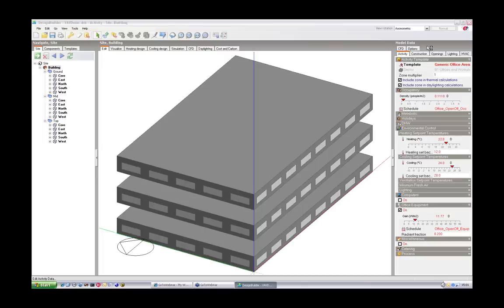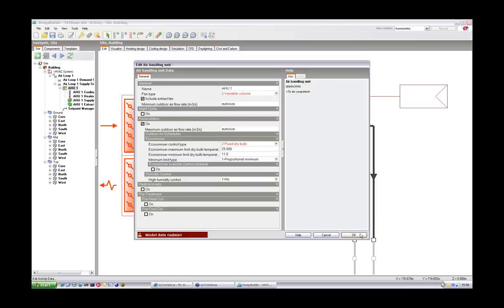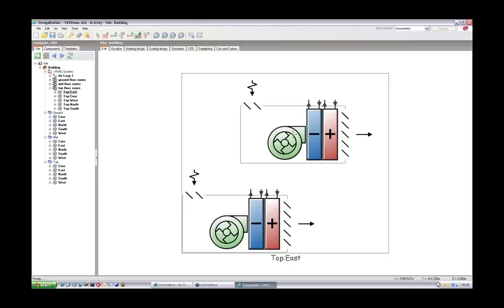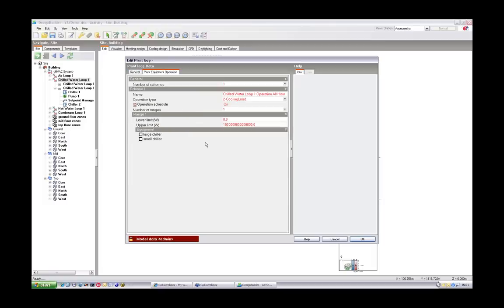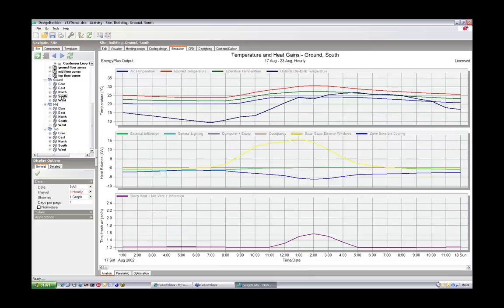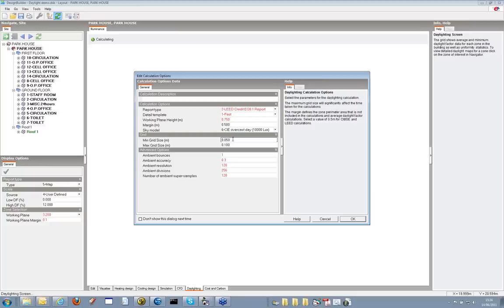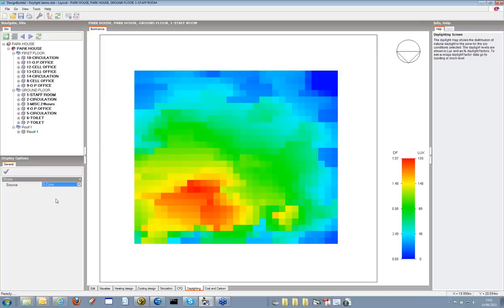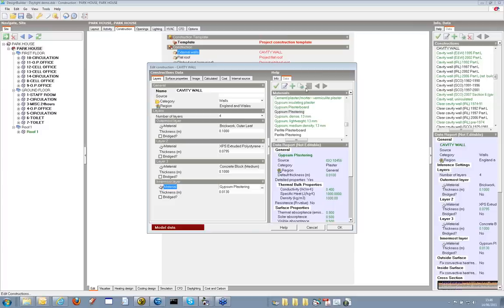DesignBuilder Detailed HVAC and Radiance Daylighting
Our specialists Dr Steve Potter and Dr Andy Tindale present a demonstration of how the Detailed HVAC and Radiance Daylighting options work in DesignBuilder software.